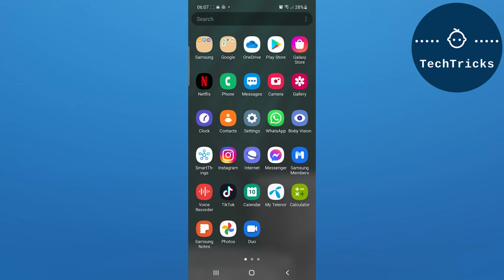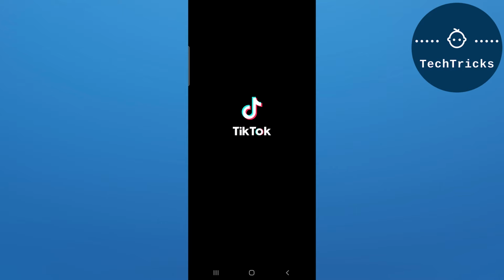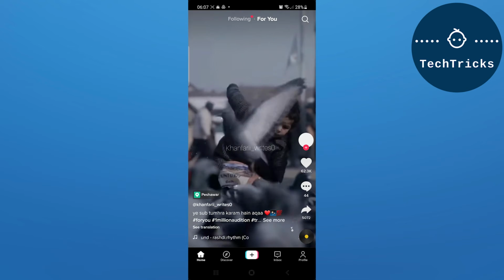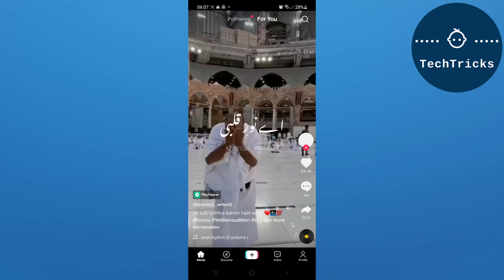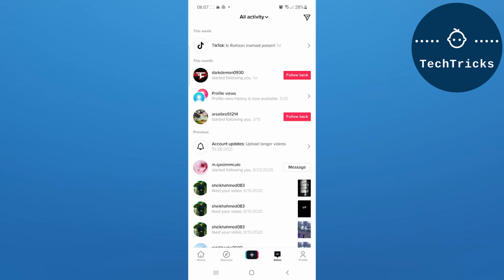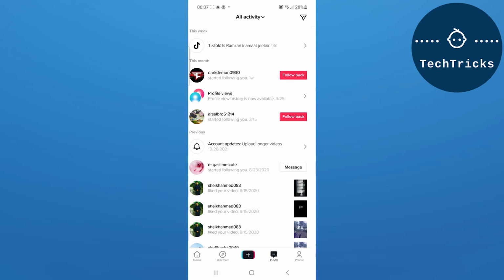[TikTok] How to Turn on Profile Views History on TikTok 2022 (TikTok)